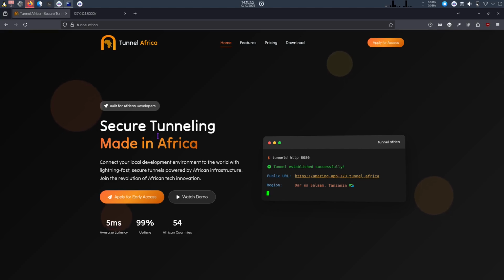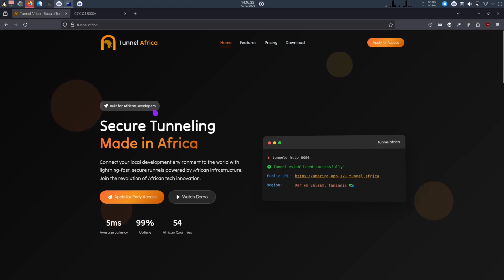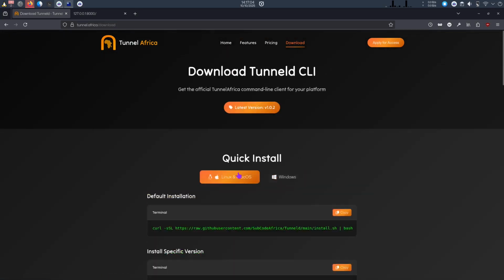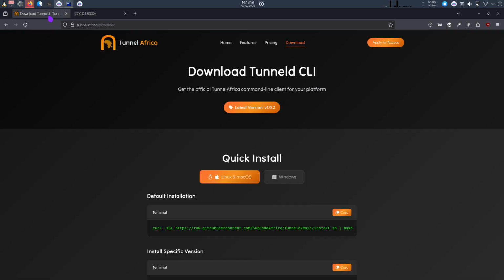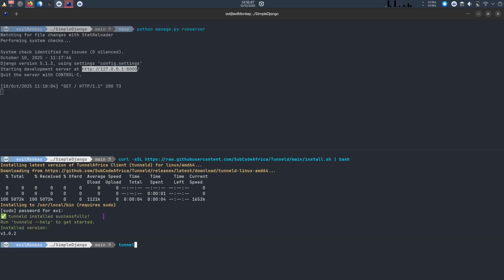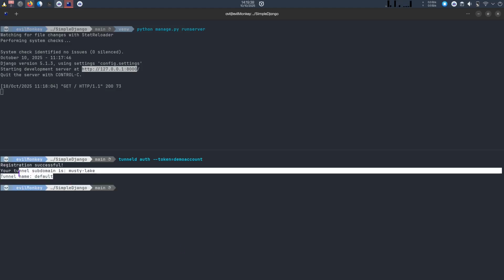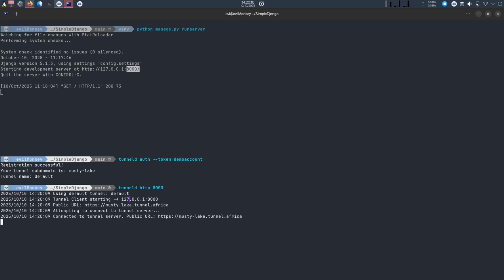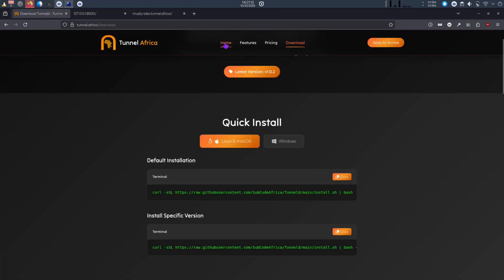Tunnel Africa Tutorial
A 5 minute guide on how to use Tunnel Africa to expose your local apps securely to the web